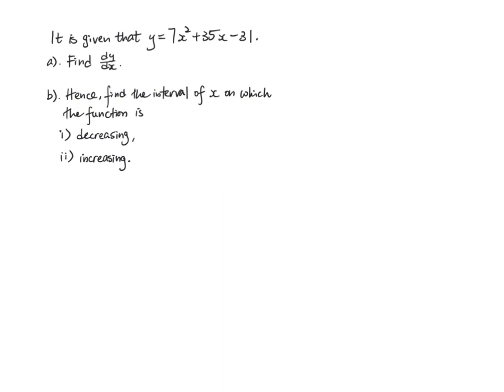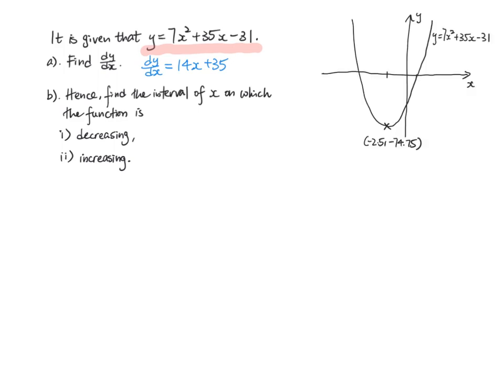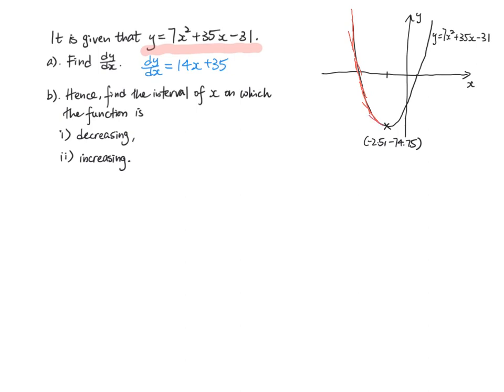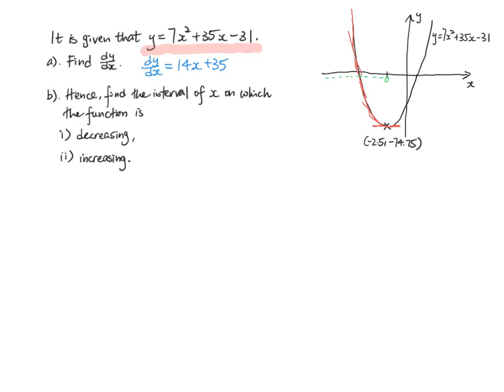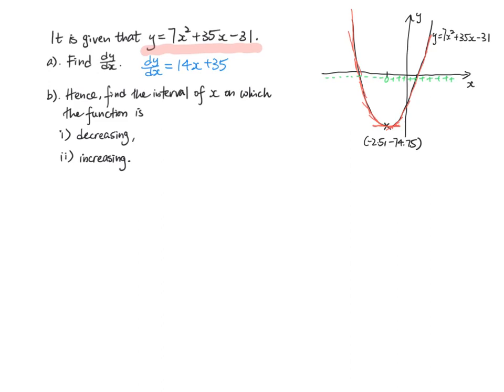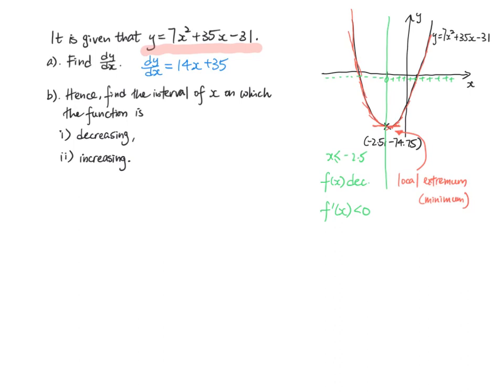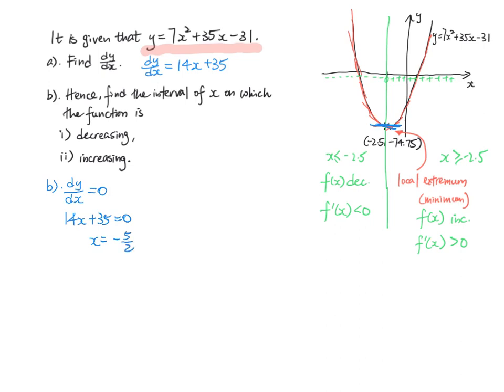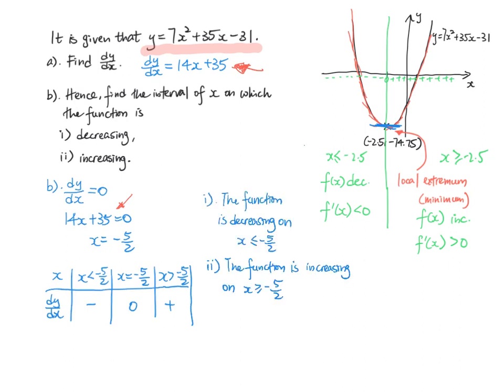S4 M1 Local Extrema 01- Increasing and Decreasing Functions